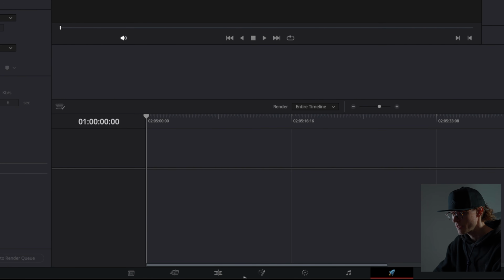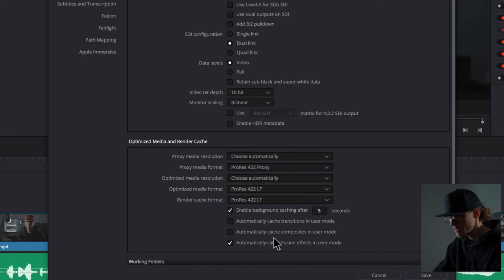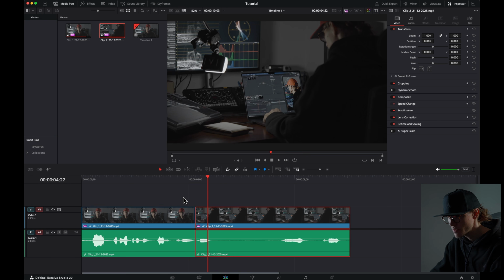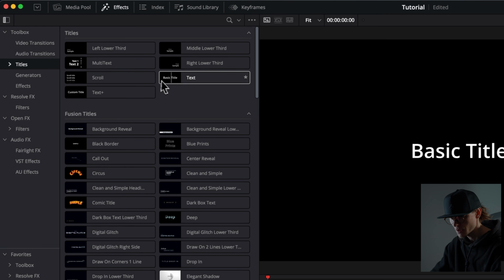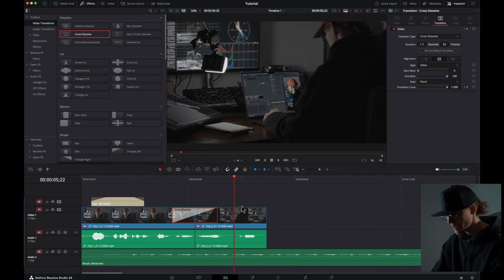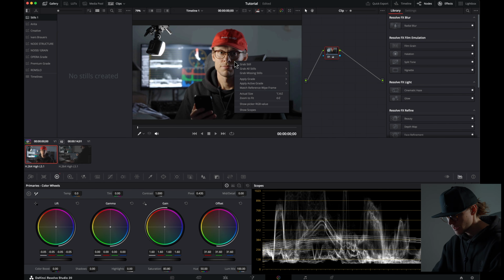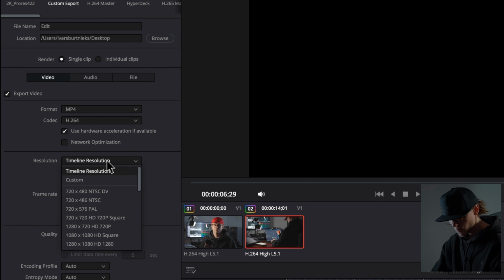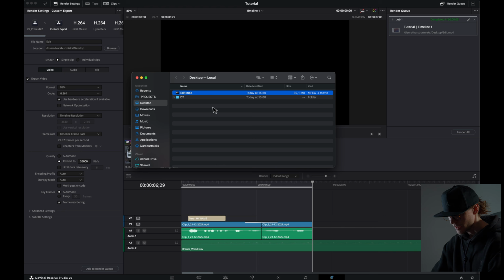DaVinci Resolve Beginners Tutorial 2026: Edit in Short 10 Minutes.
Ready to master DaVinci Resolve in 2026? This 10-minute tutorial walks you through the basics of video editing in Resolve, step by step.

🕑 TIMESTAMPS:

00:34 Import Media
00:51 Editing
01:37 Project Settings
02:27 Clip Edit Techniques
03:05 Simple Tools
03:36 Add Audio
04:24 Titles
05:24 Transitions
05:50 Color Page
06:47 Contrast
07:12 Grab a Still
07:32 Apply Grade
07:42 Delivery Tab
08:08 Exporting Settings
08:55 Fix Timeline Resolution
09:33 Export in 4k